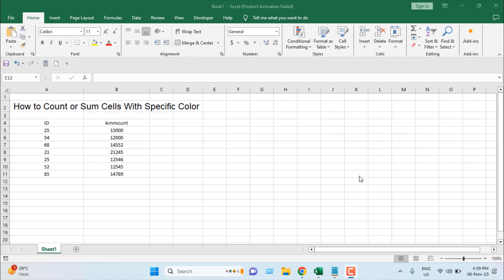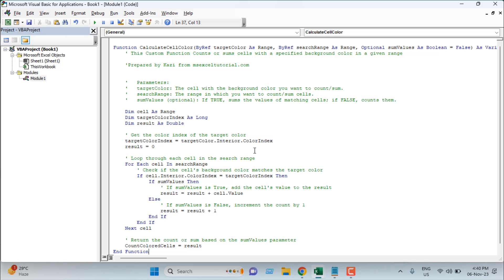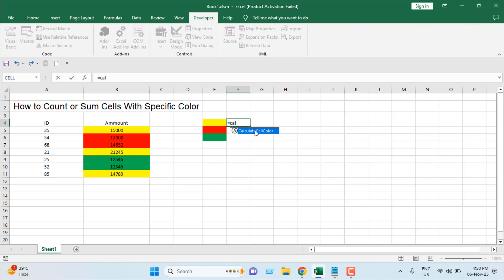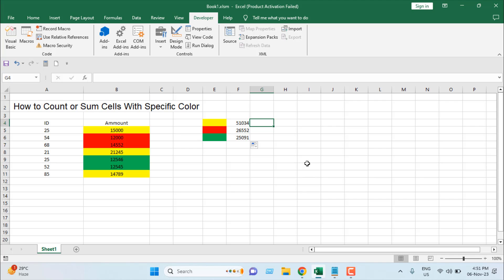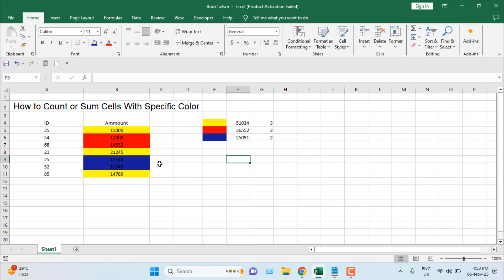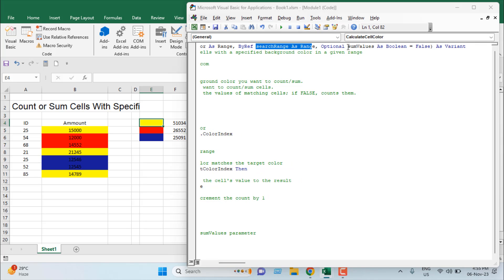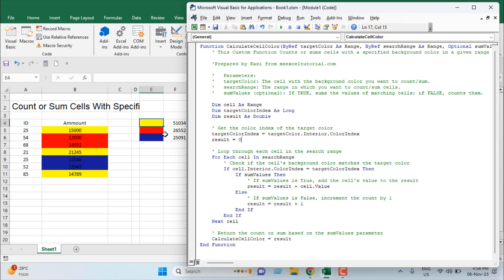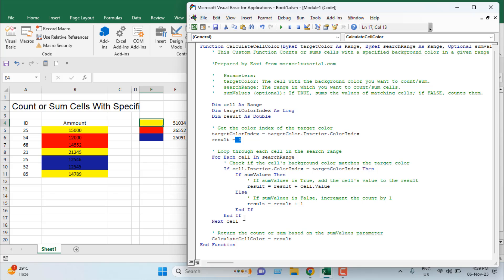How to Count or Sum Cells With Specific Color in Excel Using VBA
Microsoft Excel is a powerful tool for data analysis, and sometimes you may need to work with cells that have specific background colors. One common task is counting or summing cells with a particular background color. This can be achieved using Visual Basic for Applications (VBA), a programming language integrated into Excel. In this excel tutorial, we'll walk you through the steps to create a VBA function that counts or sums cells with a specific color in Excel.

*Step 1: Enable the Developer Tab:*
Before you can start writing VBA code, you need to enable the Developer tab in Excel. To do this, follow these steps
Step 2: Access the Visual Basic for Applications (VBA) Editor:
With the Developer tab now visible, you can access the VBA Editor to write and manage your code. Here's how to access the VBA Editor:
Click on the "Developer" tab.
In the "Code" group, click "Visual Basic."
Click "Insert" and then "Module"
*Step 3: Write the VBA Function:*
Now, let's write the VBA function that counts or sums cells with a specific background color. In this example, we'll use a function named CalculateCellColor. Here's the VBA code
*Step 4: Save the Workbook*
After inserting the code, save your Excel workbook to ensure that the VBA code is stored with it. Remember you’ll have to save the qorkbook in .xlsm format

*Step 5: Using the Custom Function*
You can now use the `CalculateCellColor` function in your Excel workbook. Here's how to use it:
1. In any cell of your workbook, type a formula like the following:
     =CalculateCellColor(A1, B1:B10, TRUE)
     A1 is the target cell with the background color you want to count or sum.
     B1:B10 is the range in which you want to count or sum cells.
     TRUE indicates that you want to sum the values of matching cells. You can change it to `FALSE` if you want to count them.

2. Press Enter, and the function will return the result, which is either the sum of values or the count of cells with the specified background color.

By using VBA in Excel, you can count or sum cells with specific background colors, which is a powerful way to analyze and process your data more efficiently. The custom VBA function provided in this article allows you to perform these operations with ease. Feel free to customize the code to suit your specific needs and enhance your Excel data analysis capabilities.